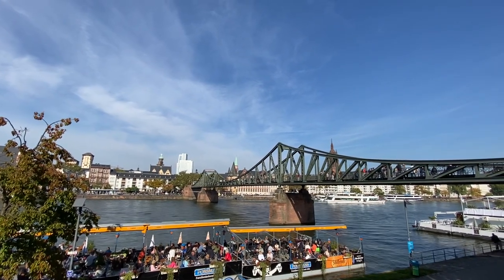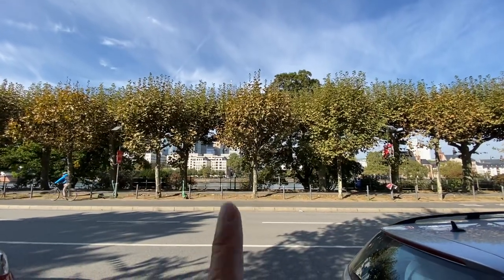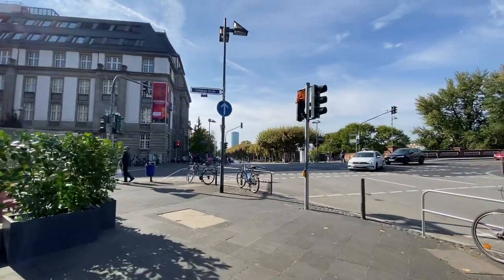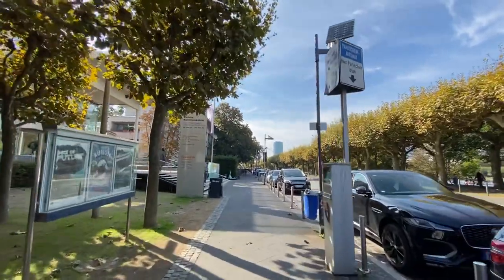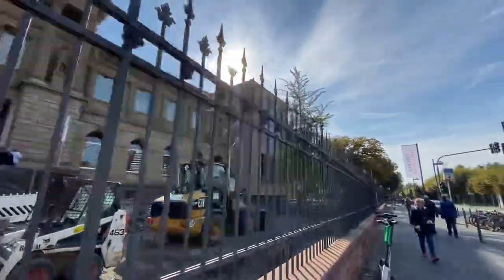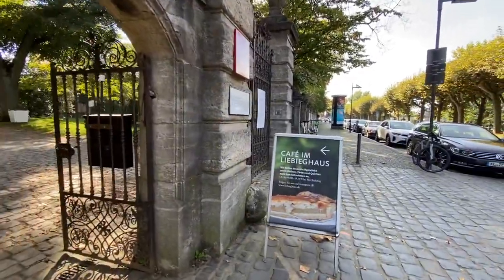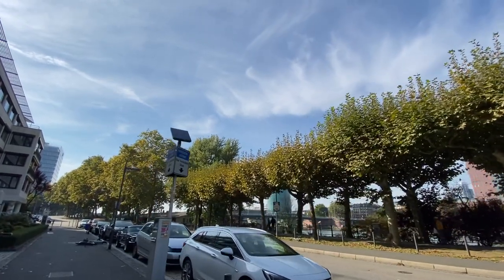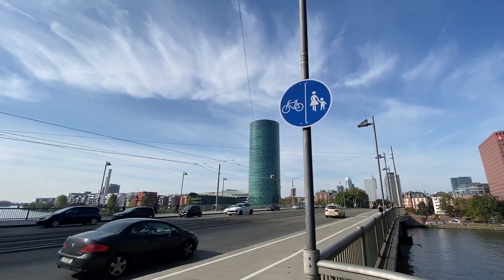Frankfurt Museums, River Bank Walk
This walk takes us down the Sachsenhausen side of the Main river where many of the museums are located.
We pass:
Applied Arts
Städel
Liebig Haus
Film Museum
Deutsche Architecture Museum
Communication Museum
Giersch Museum
World Culture Museum
and we point out the locations of the Frankfurt Historical Museum, the Jewish Museum, the Archeology Museum, and the Bible Museum.

Last weekend in Aug. - "Museums River Bank Fest"
"Night of the Museums" is in May